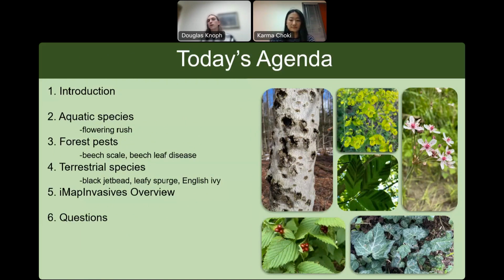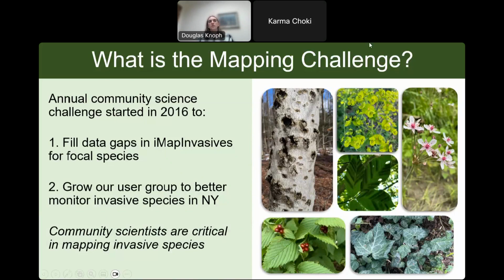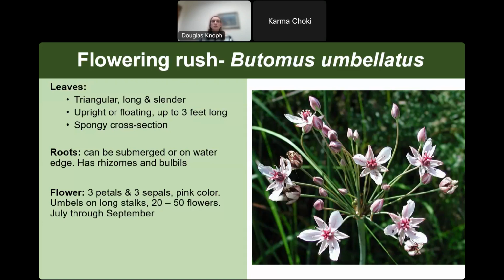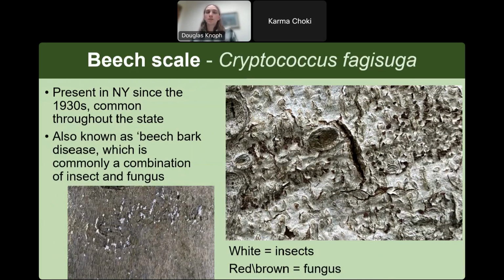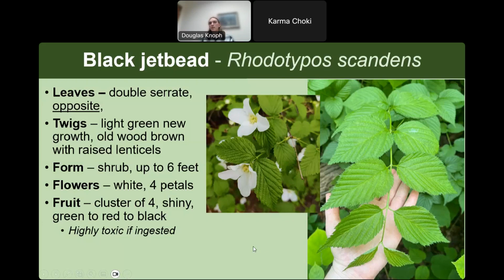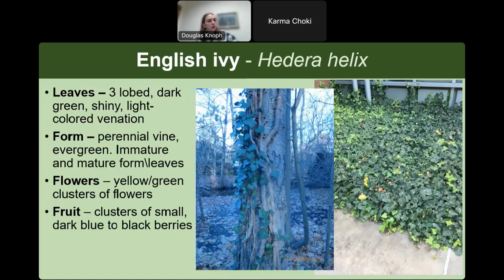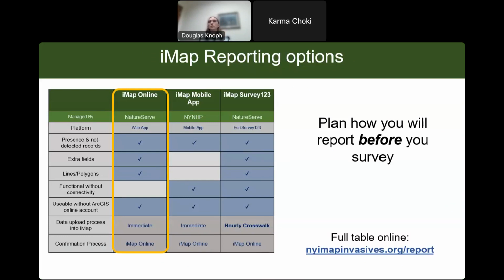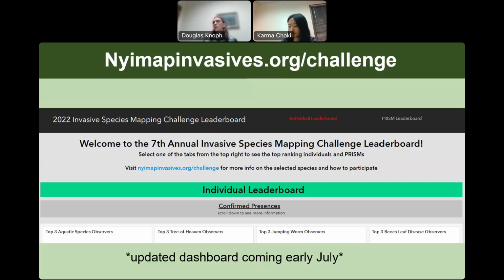iMapInvasives 11th Annual Mapping Challenge